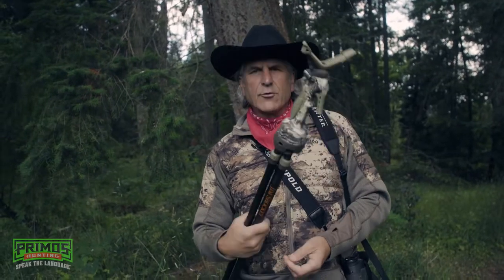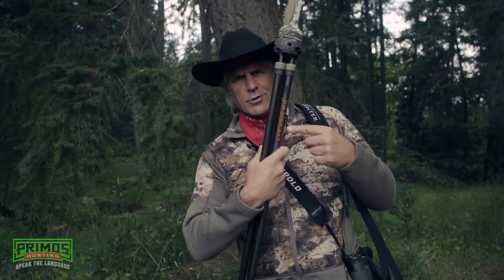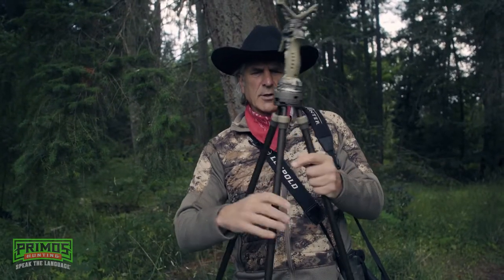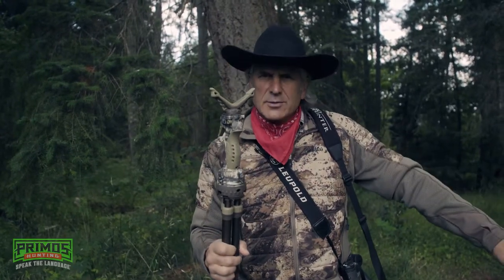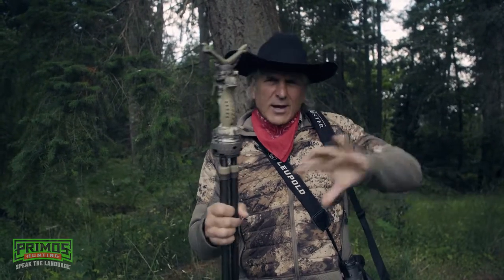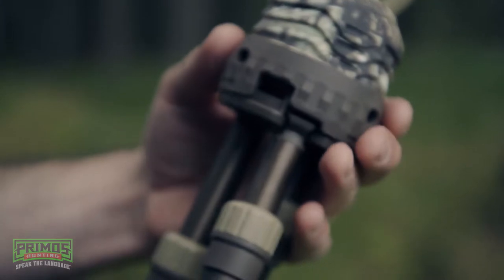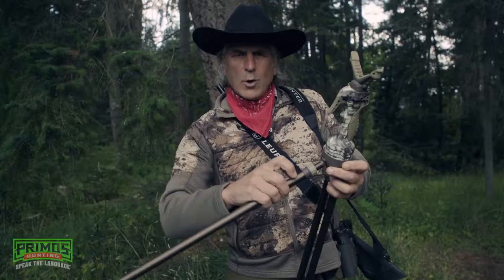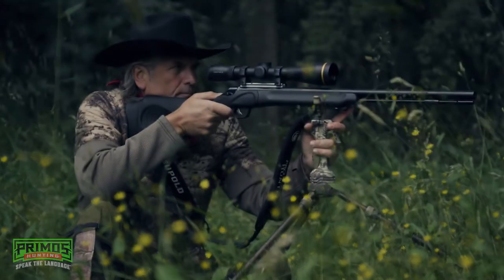Trigger Stick Gen 3 Locking Legs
The Extreme leg angles on Trigger Stick Gen 3 gives you the versatility of being able to set up quickly on any terrain from nearly any position.